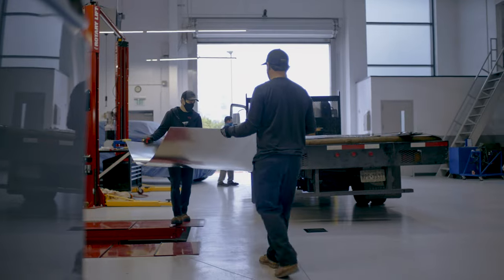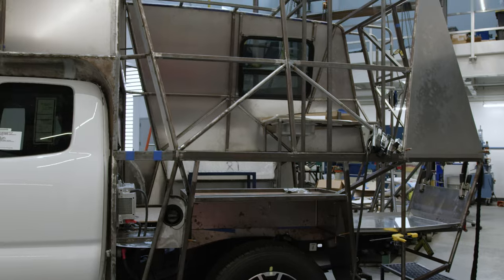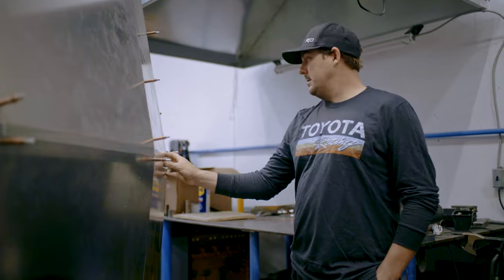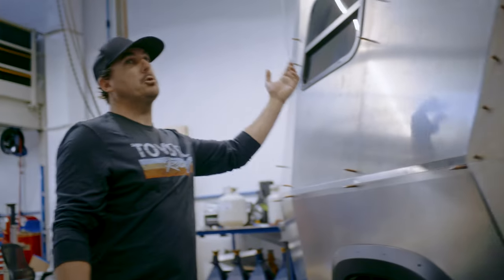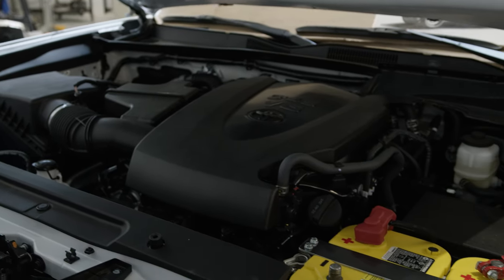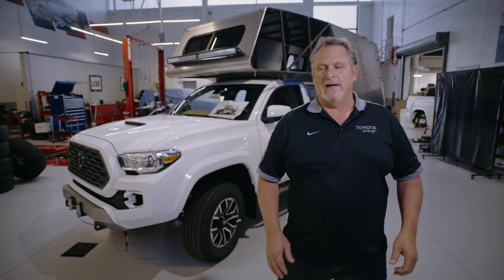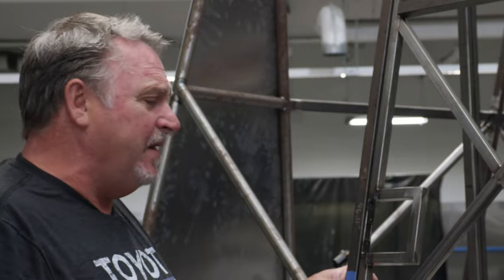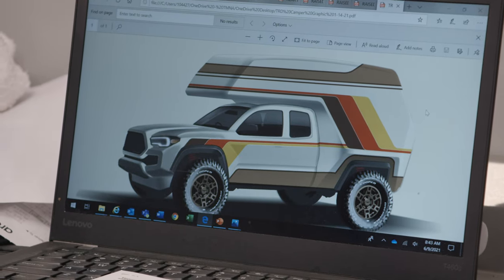"TacoZilla": SEMA Tacoma Truck Camper Episode 3 | Toyota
Watch the third episode of the continuing “TacoZilla” build story, in which we convert a Toyota Tacoma TRD Sport into a truck camper for overlanding, equipped to go anywhere on this planet.

This video is about converting a Toyota Tacoma into a Camper for overlanding.